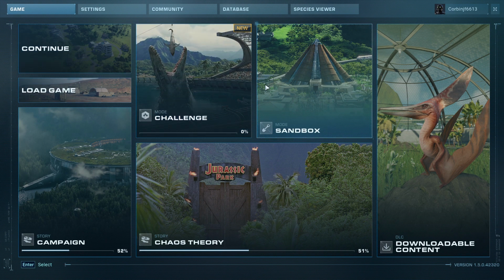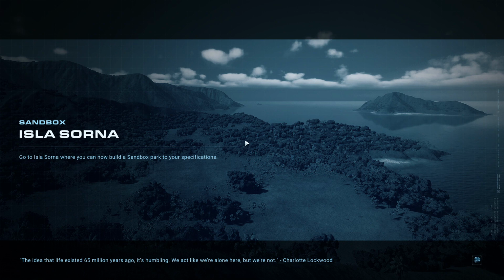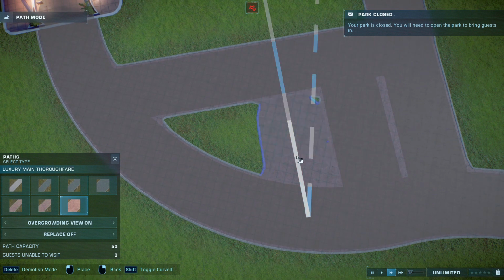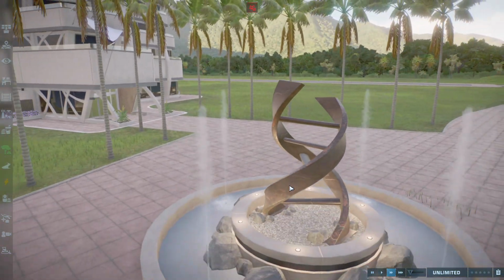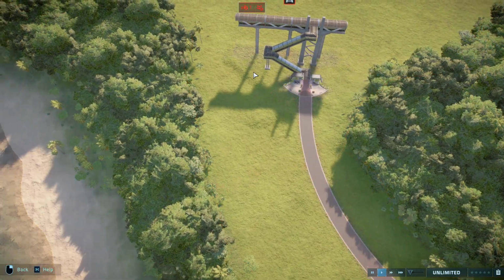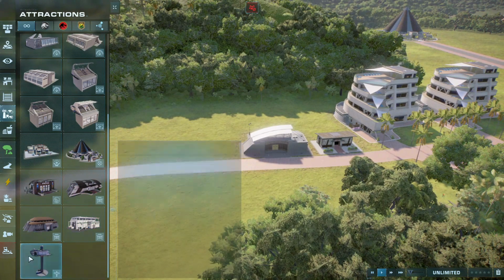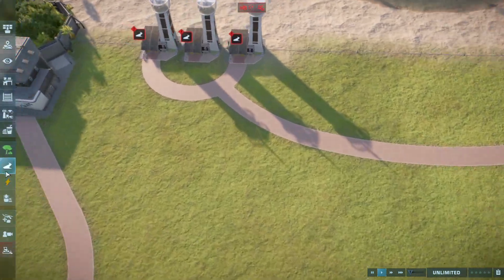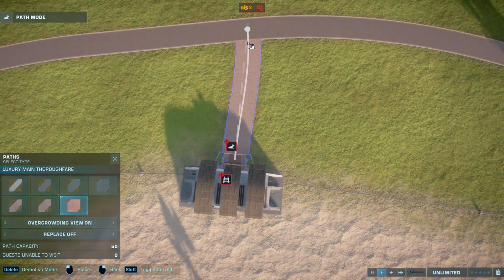Building a great Isla Sorna Park Part 1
my first JWE2 Video